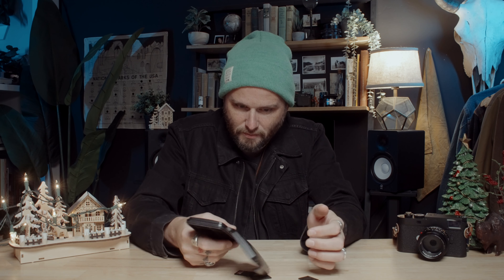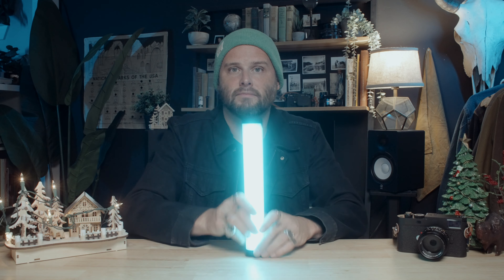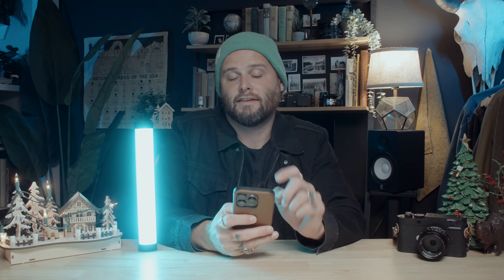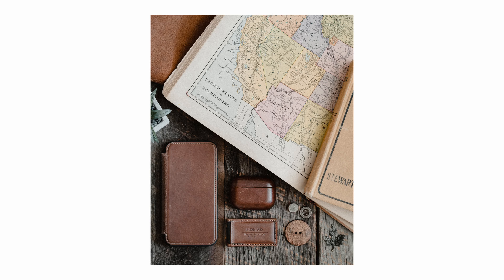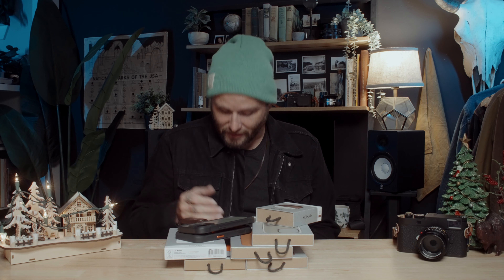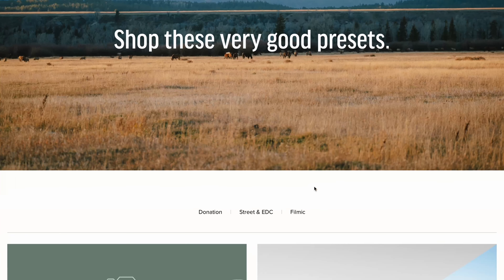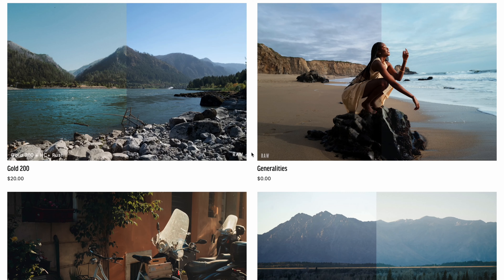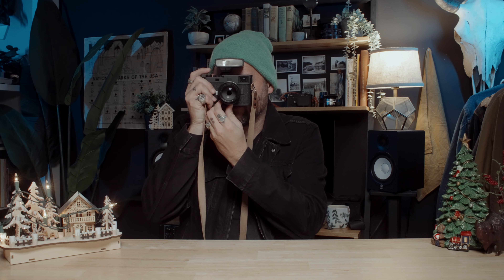Gifts for Leica Lovers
This is my 2023 Holiday Gift Guide!

0:00 - Intro
1:03 - Gift 1
4:37 - Gift 2
6:17 - Gift 3
8:12 - Gift 4 (DAVE10 for 10% off!)
11:17 - Gift 5
12:20 - Gift 6
13:41 - Gift 7
15:25 - Gift 8
17:51 - Gift 9
19:09 - Gift 10
24:10 - Summary